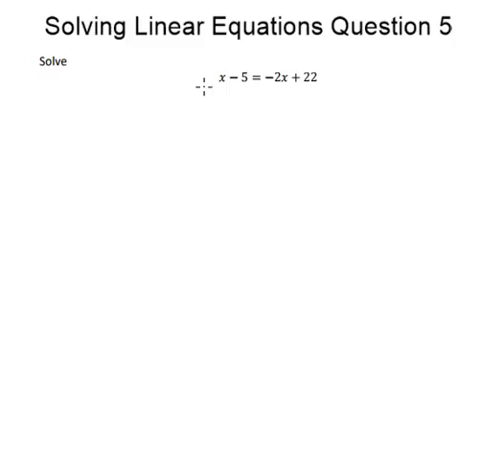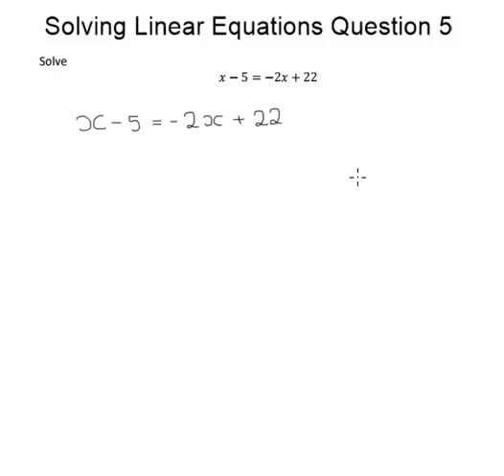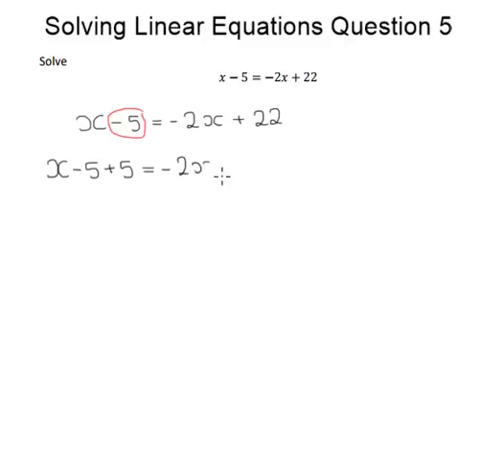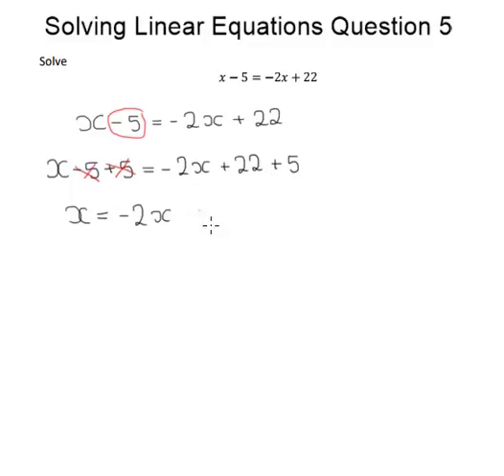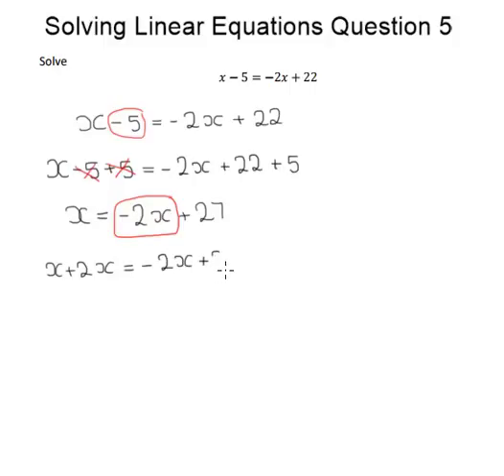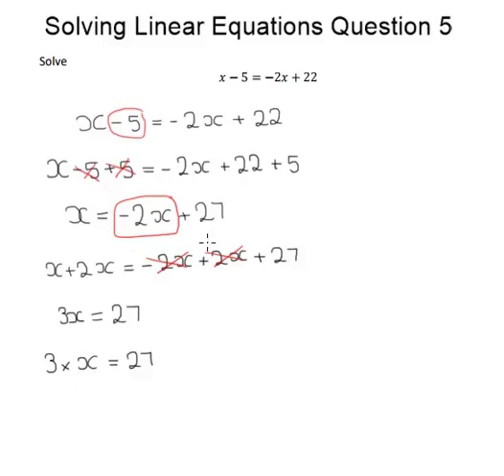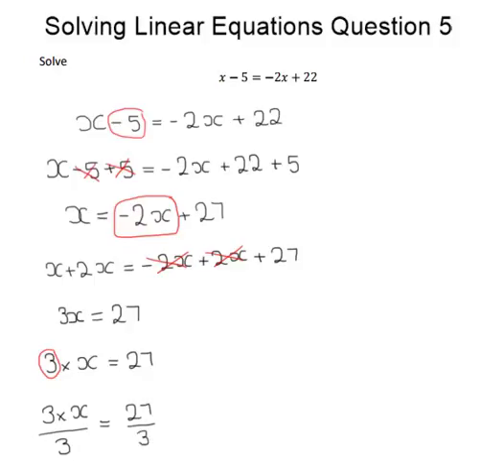Solving Linear Equations Question 5